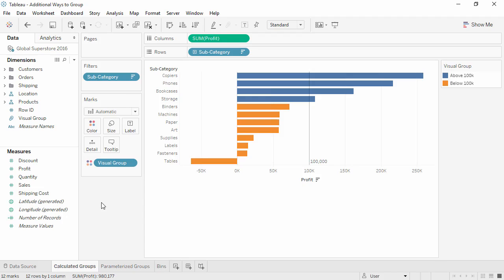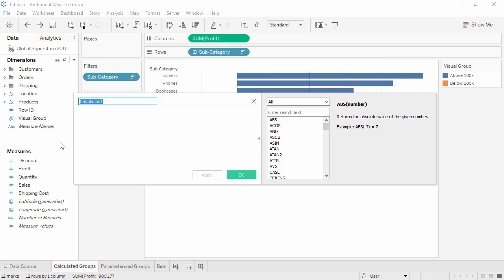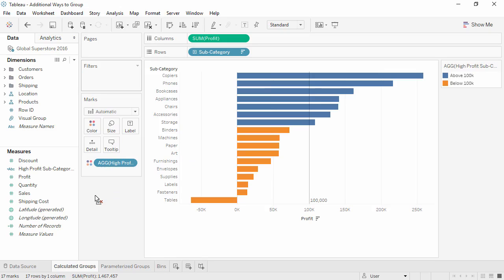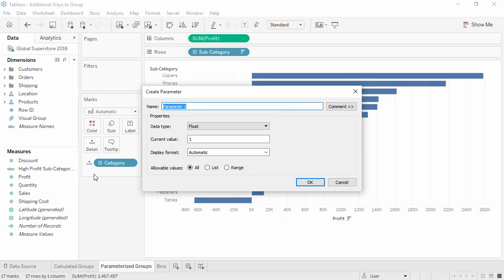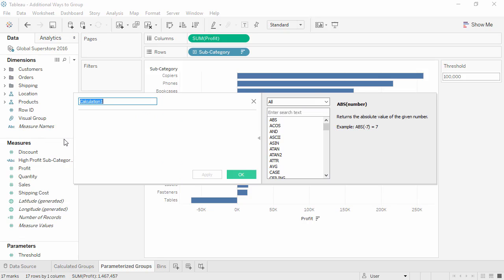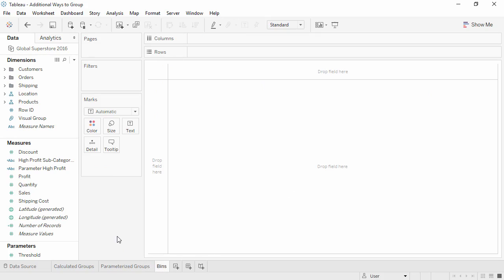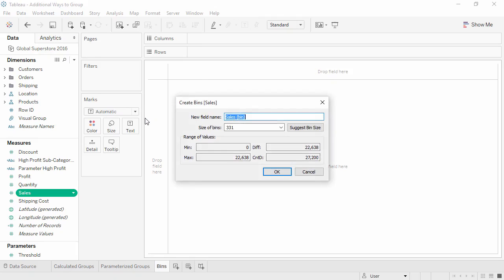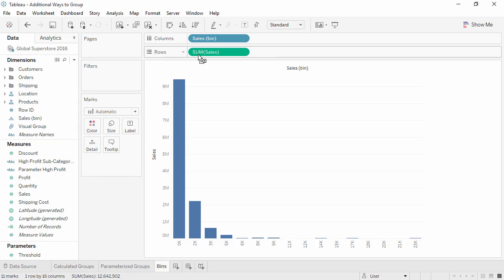Additional ways to Group in Tableau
Tableau Groups are a collection of multiple members in a single dimension that is combined to form a higher category. Tableau allows single-dimensional members to be grouped together and automatically creates a new dimension with the Tableau Group at the end of the name.You can created a group by selecting the header of multiple rows and choosing the 'Group' option. This also works for a filtered sub-set of a dimension, allowing you to group filtered rows then maintain that group once the filters have been removed.Groups, sets, and bins are synonyms, but they are fundamentally different in Tableau: Groups and sets are created from Dimensions. In comparison to this, bins are created from measures. Groups and bins are Dimensions, but sets are a different Tableau element (such as Dimensions and Measures).dynamically group in Tableau?
Step 1: Set a parameter. To enable users to customize the chart based on their needs, a parameter is needed. ...
Step 2: Create a set. Create a set “State Set” based on the condition “SUM([Sales])[Group States Sales Less Than]”. ...
Step 3: Create the Group.
Tableau generates what it calls Aggregate (aka group by) queries by default. You can change that from the Analysis menu, but seldom need to. The fields that you want to group by are called Dimensions.types of filters in Tableau?
Extract Filters. Extract filters are utilised during the initial stage of data filtering. ...
Data Source Filters. Data Source filters sort out any crucial or sensitive information while putting data into Tableau. ...
Context Filters. ...
Dimension Filters. ...
Measure Filters. ...
Table Calculation Filter.